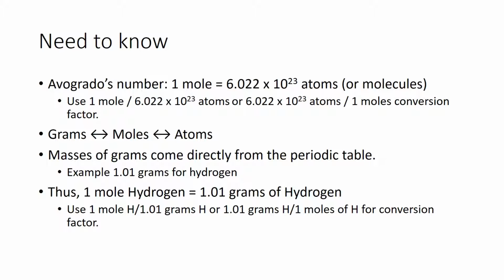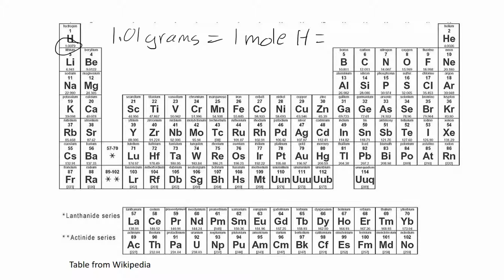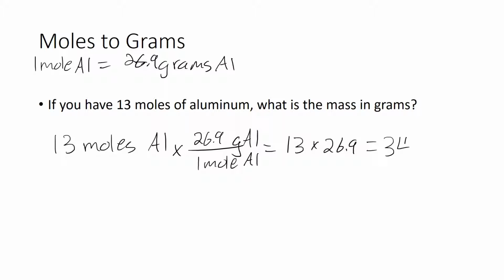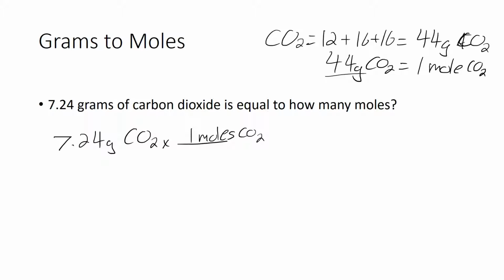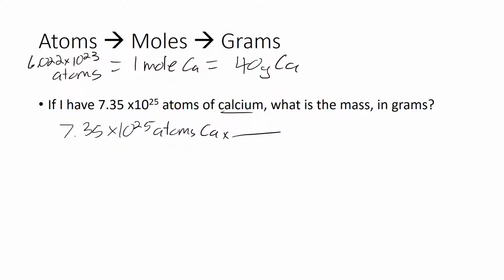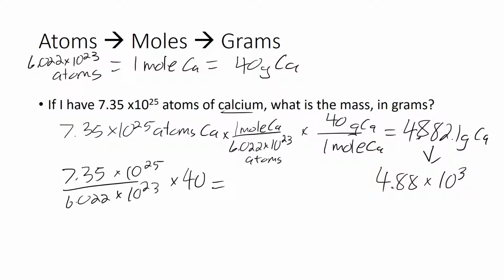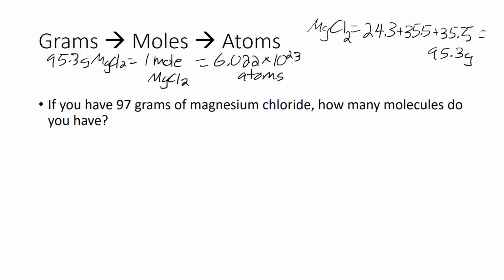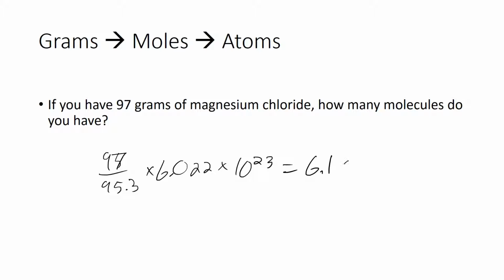Converting Moles explanation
Some basics to converting moles, mass in grams, and atoms.